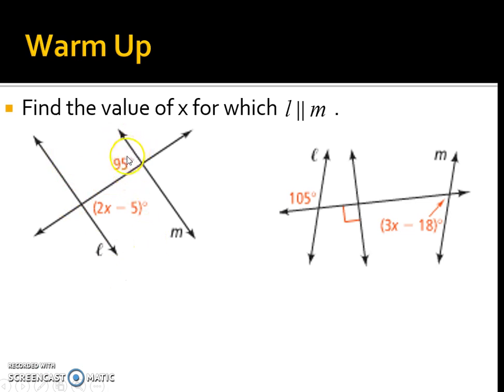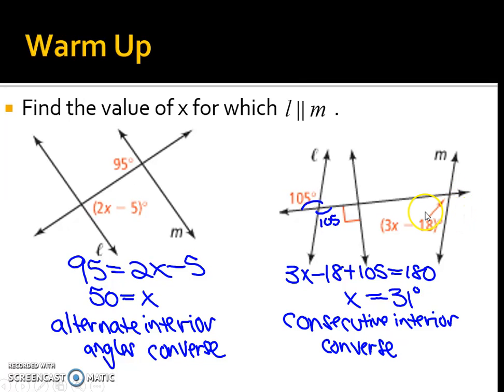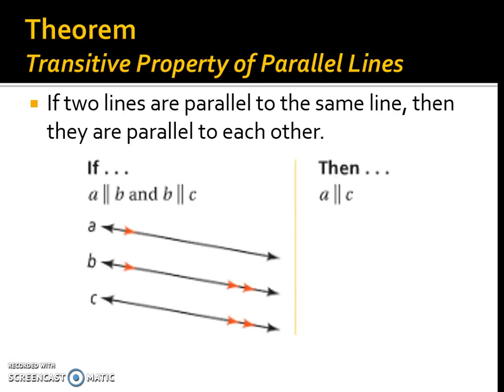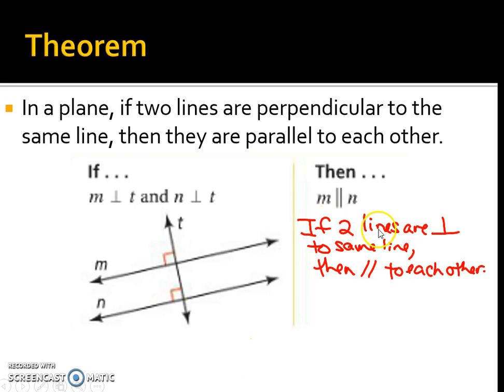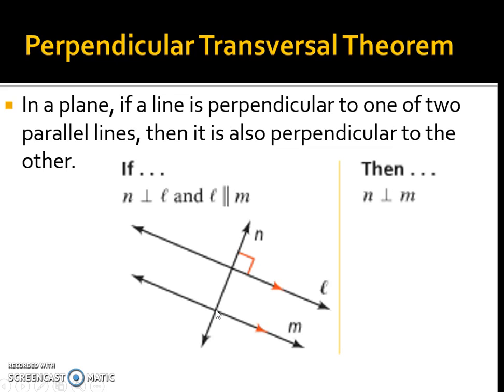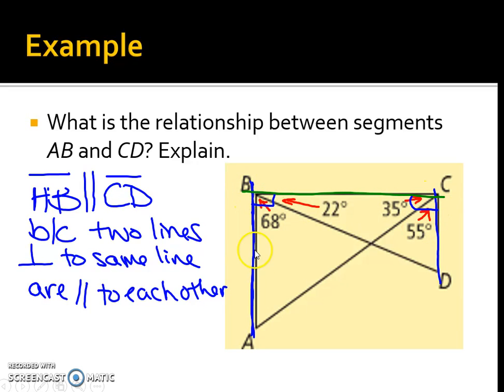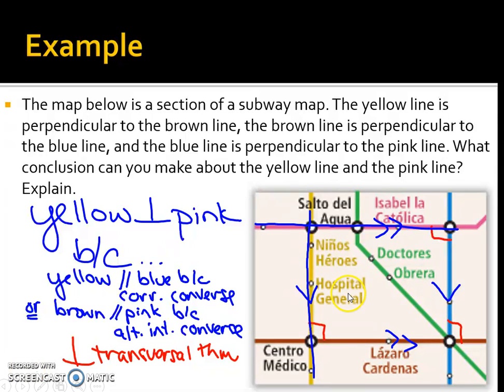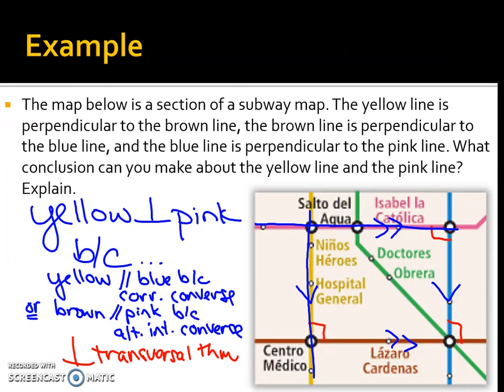3-4 Parallel and Perpendicular Lines